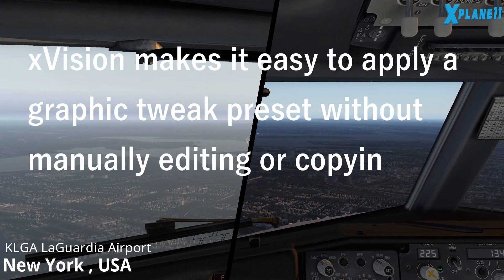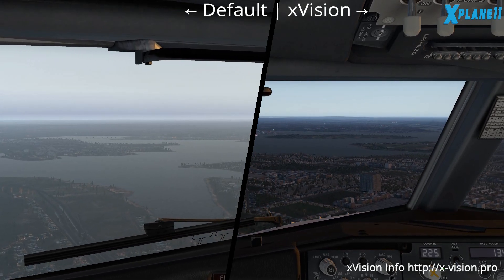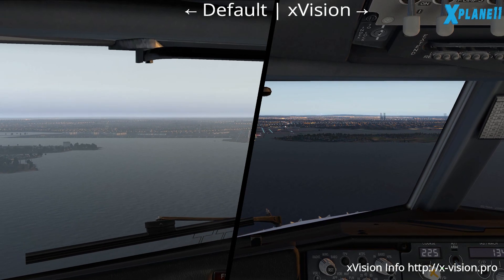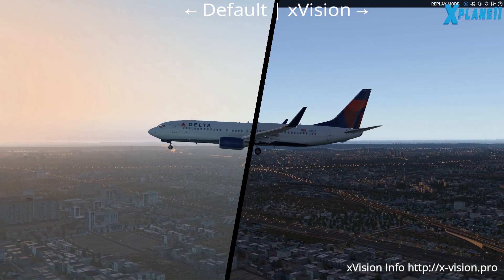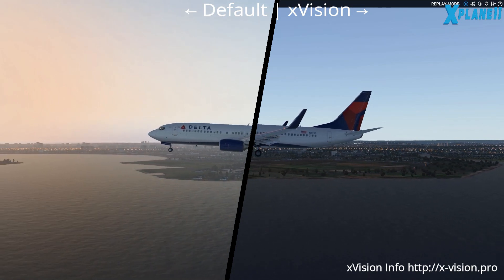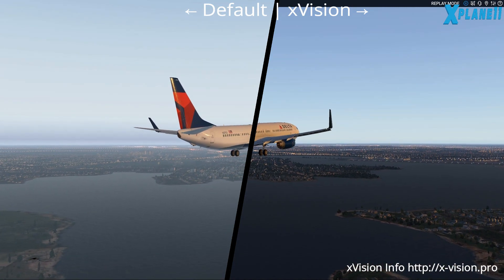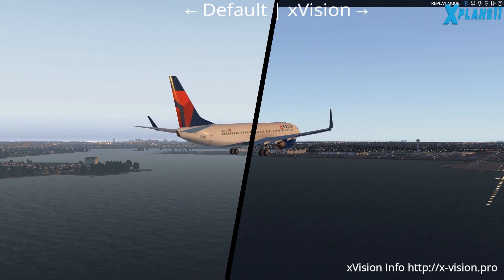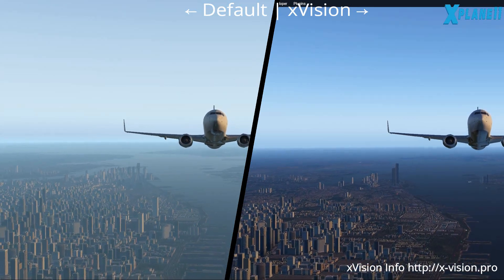xVision vs default graphics . A new utility to enhance X-Plane graphics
Easily enhance X-Plane graphics without knowing all the intricate details.  This video is made by using  preset UltimateSimv3_2.xvs

Graphic card: GTX 970 4 GB VRAM
CPU :  i7-4770k 3.5 GHz with 16 GB RAM

X-Plane setting are
Visual Effects: Medium
Texture Quality: High
Anti Aliasing: 2x
Number of World Objects: High
Reflection Details: Low

WHY XVISION?
If you have ever developed your X-Plane visuals, you know that good results can be achieved only by using good textures and FlyWithLua plugins.

xVision offers you a quick and convenient way to control these resources without manually editing/copying files or any other confusing rubbish.

Furthermore, xVision tool allows you to make adjustments (tweaks) to X-Plane shaders.

Each xVision solution consists of three interrelated parts that affect the visual component of virtual flights: textures, Lua scripts and shader tweaks. All three components could be understood as a coherent whole (package). You can download a solution from the/a file, save, rename, make your own packages.

Use solutions created by simmers, create your own solutions, share your work with other people. It's easy: each solution is a single file, not a bunch of different files that should be installed in different directories with different conditions

BG Music

Song: Envici - Home (Original Instrumental)